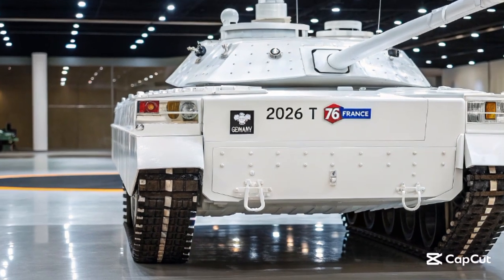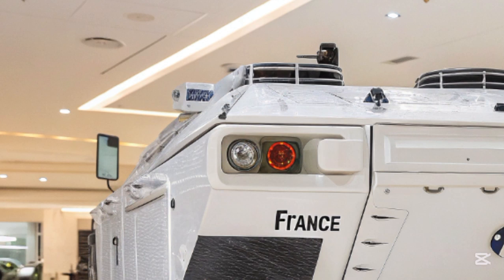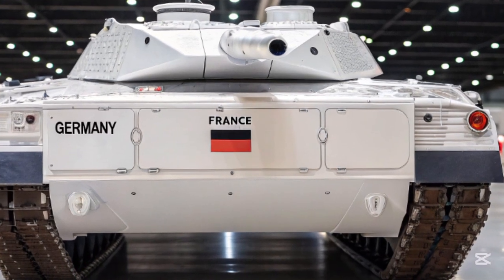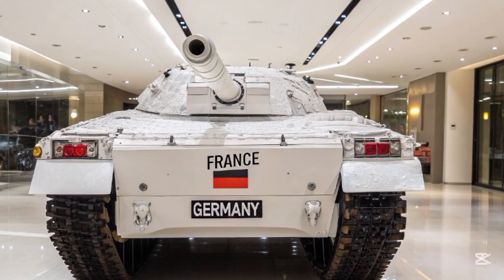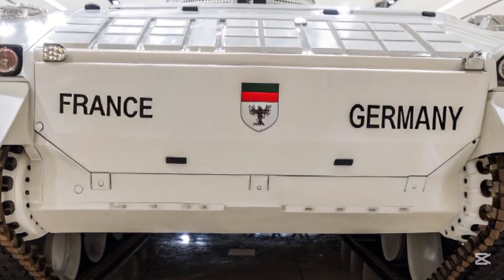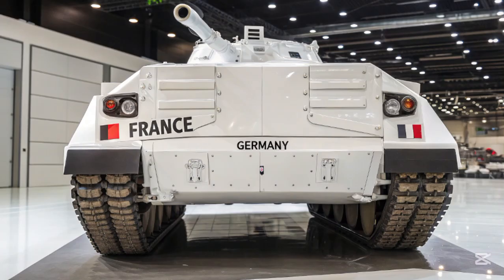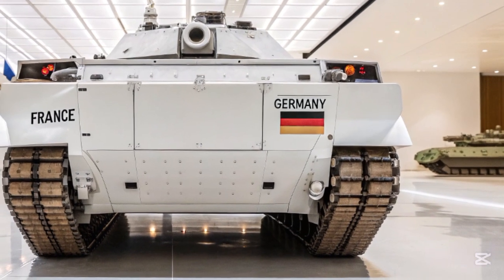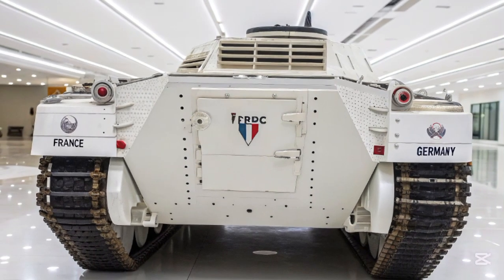"Le T-76 de 2026 est une BÊTE — Le futur de la guerre est arrivé !"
Le tout nouveau T-76 de 2026 est plus qu’un simple char de combat — c’est une révolution technologique roulante. Dans cette vidéo exclusive, nous explorons en détail ce monstre blindé conçu par Vostron Defense Industries. Doté d’un canon de 130 mm, d’un moteur hybride de 1 800 chevaux, et d’un système de protection active de dernière génération, le T-76 redéfinit les normes en matière de puissance, de mobilité et de sécurité sur le champ de bataille.

Avec sa vitesse impressionnante, son intérieur numérique ultra-connecté et sa capacité d’intégration avec des drones et satellites, ce char est taillé pour la guerre moderne… et future. Il peut détecter, cibler et neutraliser des menaces avant même que l’équipage n’ait le temps de réagir. Grâce à son blindage composite avancé et son système APS VDI-Aegis, il résiste aux missiles antichars les plus récents.

Le T-76, c’est aussi une plateforme modulaire qui peut être adaptée selon les besoins : guerre urbaine, terrain difficile, ou même opérations semi-autonomes. Ce char représente la prochaine étape de l’évolution militaire, et vous allez découvrir pourquoi il suscite autant d’attention dans le monde entier.